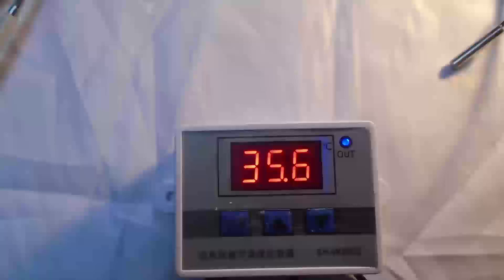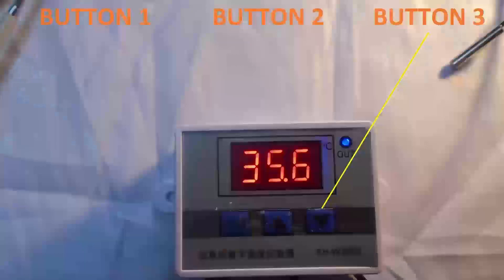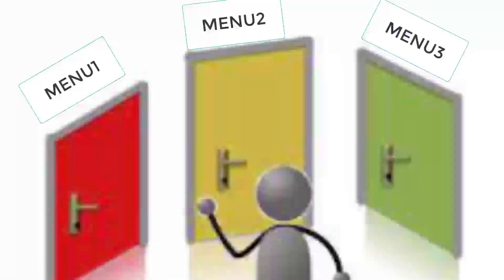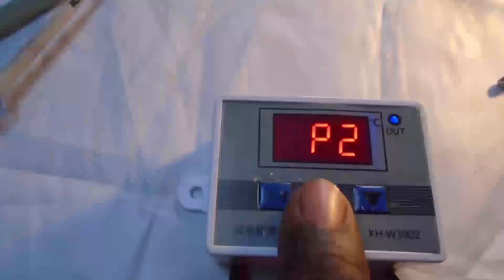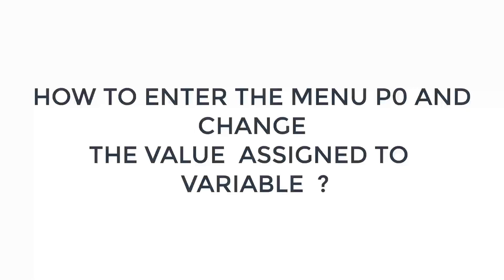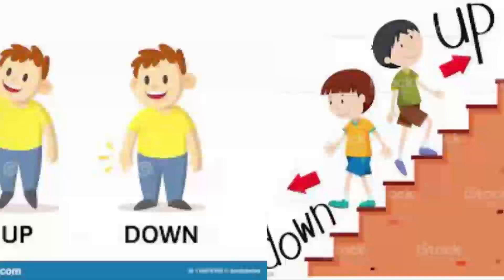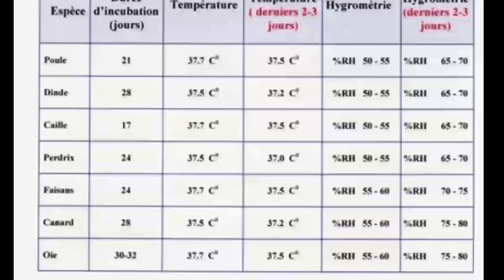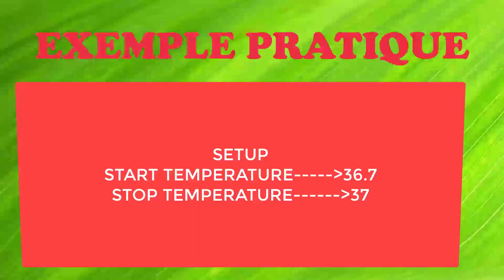how to program the XH W3002 AC/DC thermostat [ the practical and easy method, step by step explain ]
This video is intended to provide a practical demonstration
programming of the XH W3002 thermostat.
I am convinced that this video will bring you the clarification
necessary that you need. Our XH W3002 thermostat is
sold in two categories, the one that works in alternating current
and another which operates in direct current. in this tutorial
we will use the digital thermostat W3002 AC, therefore working
with alternating current; I have already made videos on the subject. Here,
we will be interested in programming the XH W3002 thermostat for
the need, for example, for an artificial incubation.
When you take the thermostat for the first time, you may have had
struggling to program it so reason i made this video
to provide you with the clarification you need to take
effective hand of the thermostat.